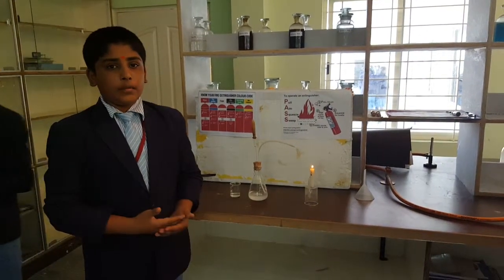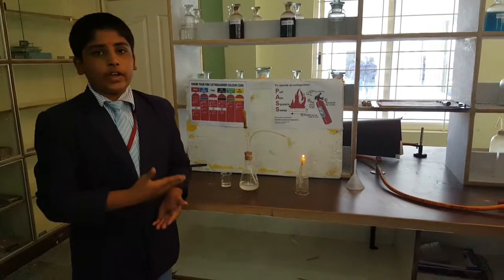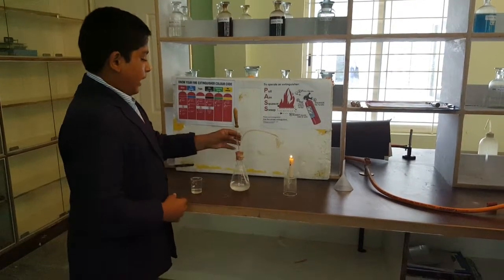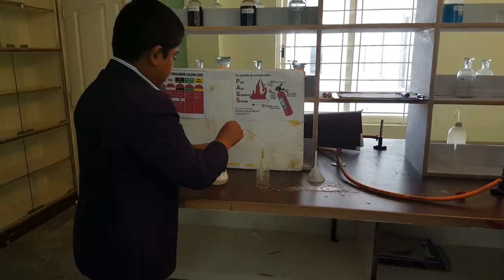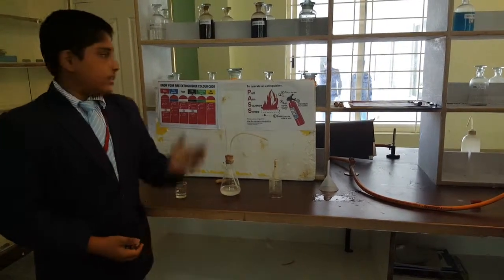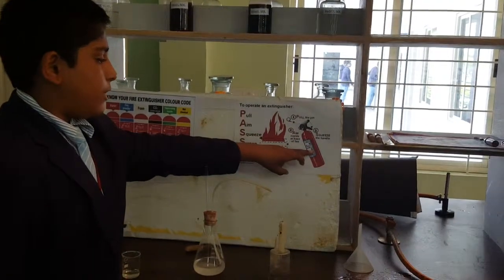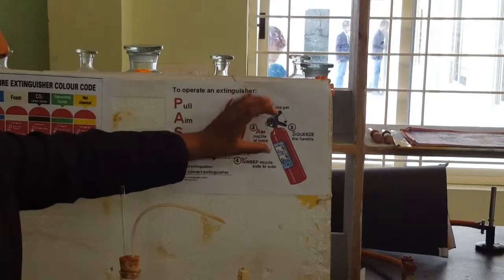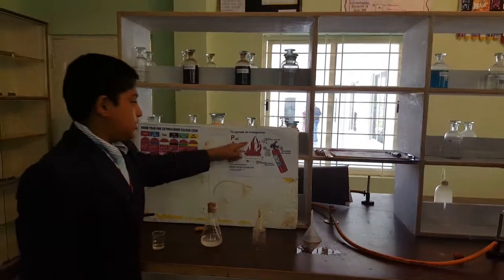wowzapp 2015-16 New Baldwin international Anekal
Fire Extinguisher by Suhas